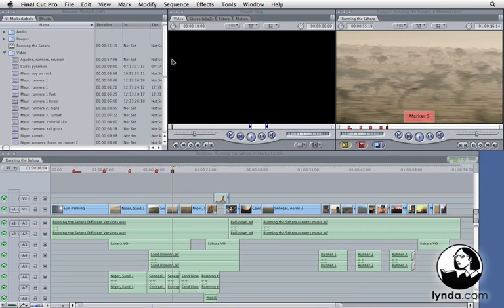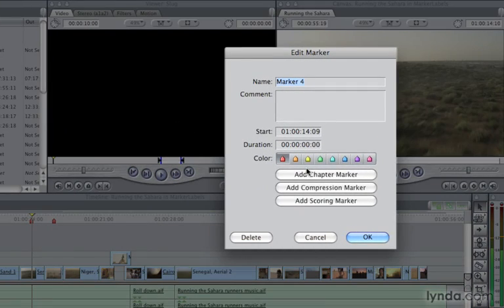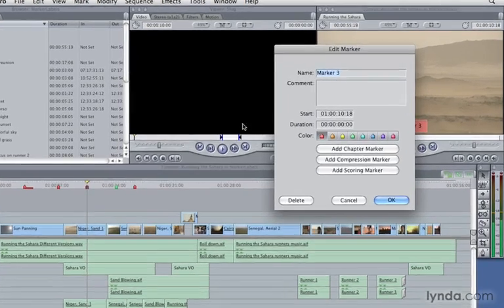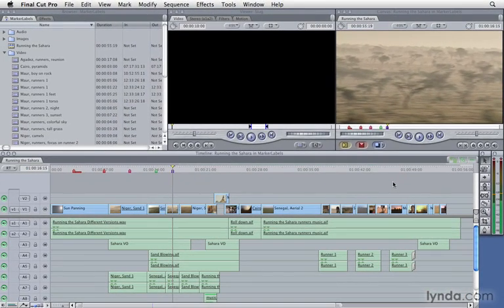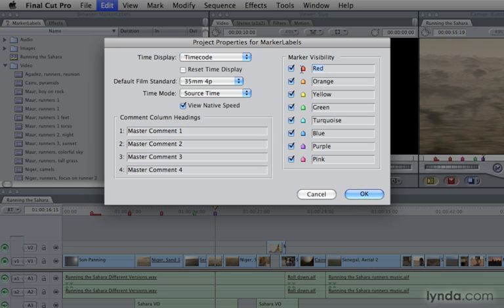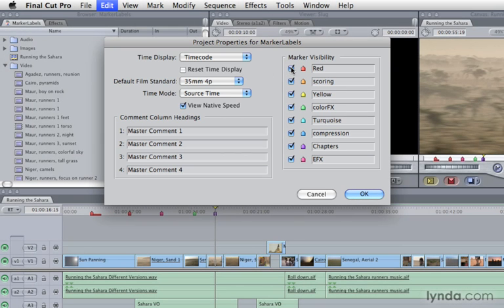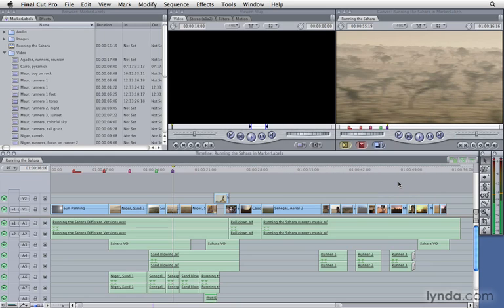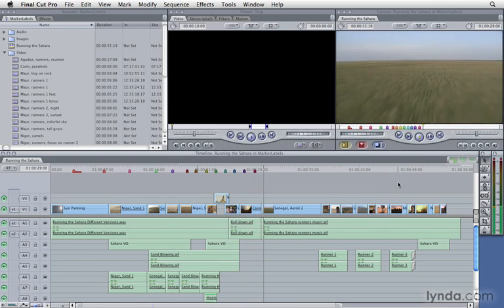07 02 Types of markers